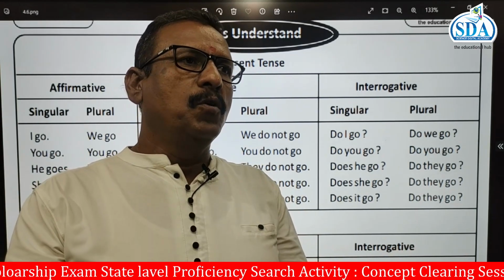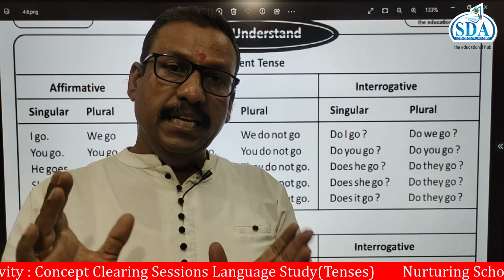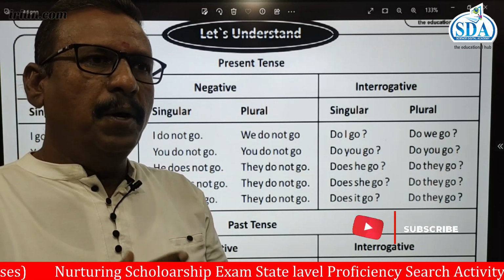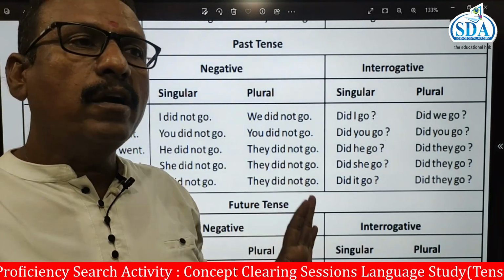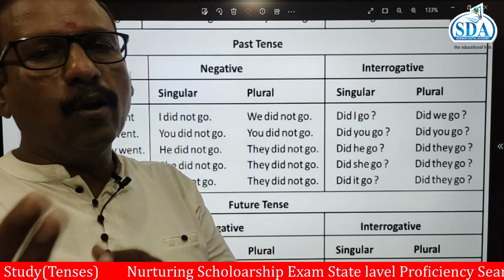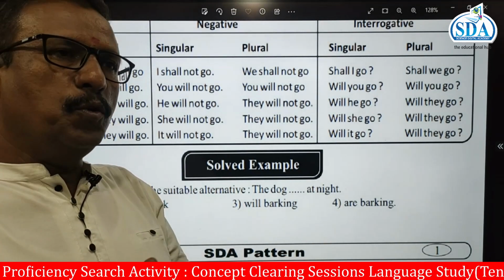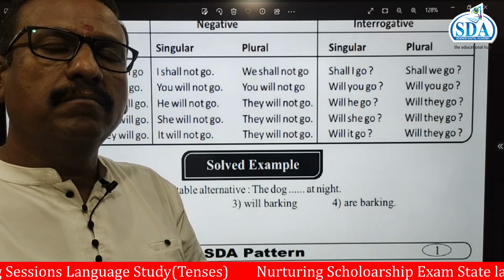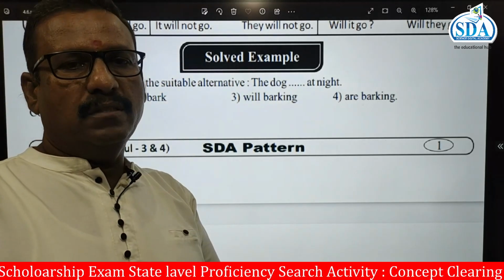Tenses Language Study Marathi med I I 8th I English I SCHOLARSHIP I SDA RISING SCHOLAR APP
Tenses Language Study Marathi med I  I 8th I English I SCHOLARSHIP I SDA RISING SCHOLAR APP Keep learning, keep growing.